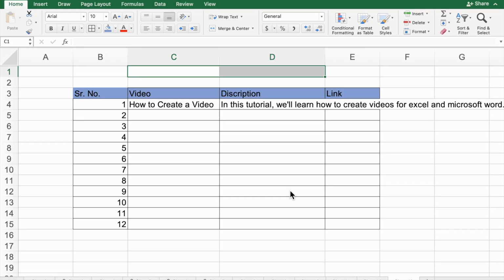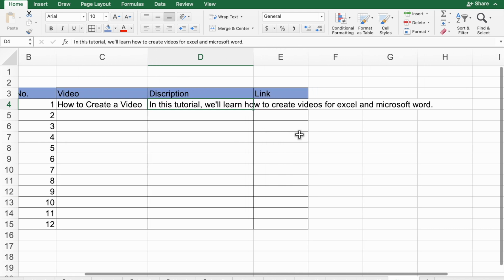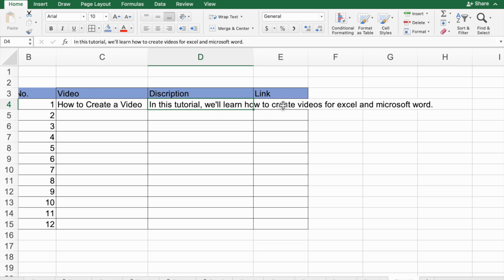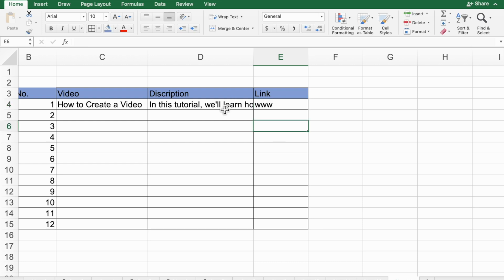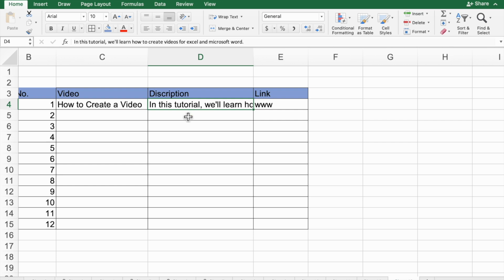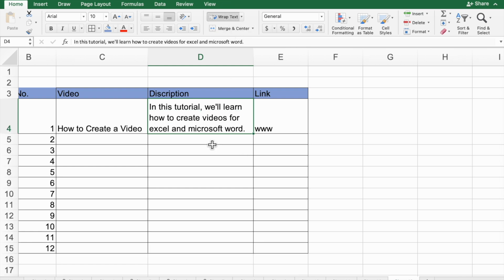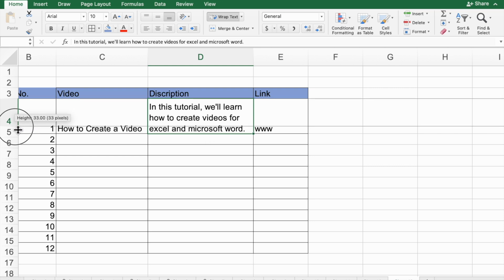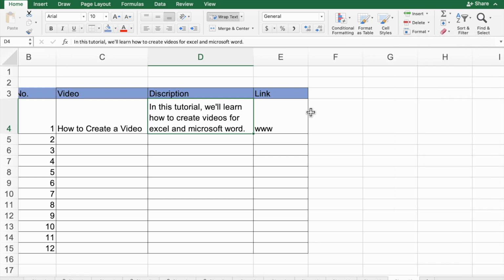How to Wrap Text in Excel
In this video, I am going to tell you about how to Wrap Text in Excel.
Like this you can Wrap Text in Excel
Thanks.